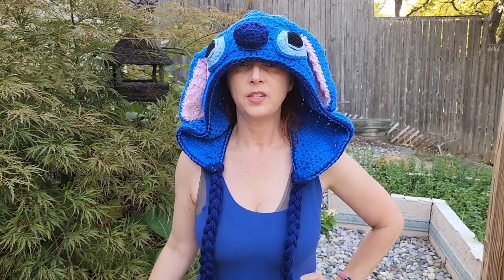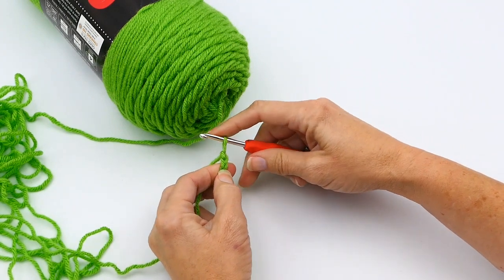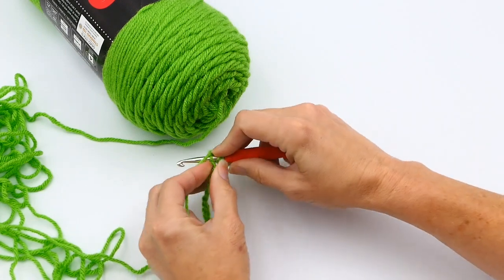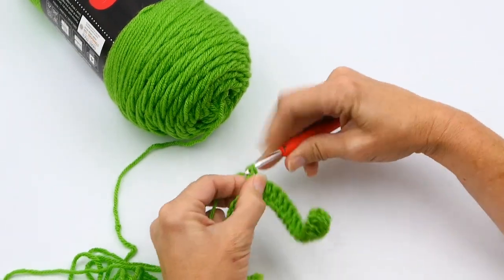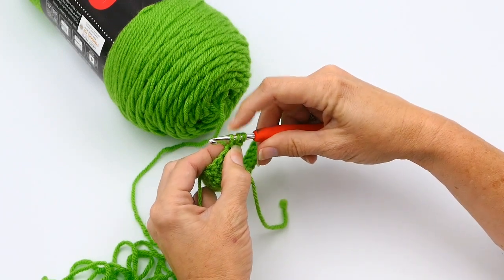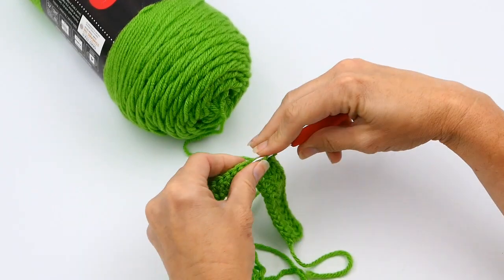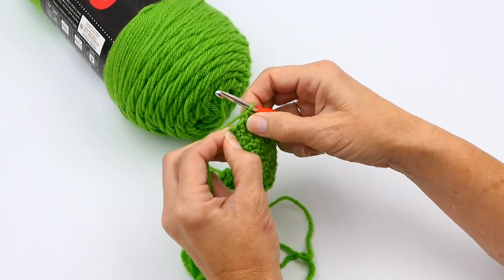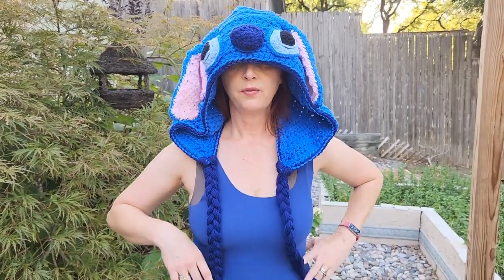How To Make A Double Crochet